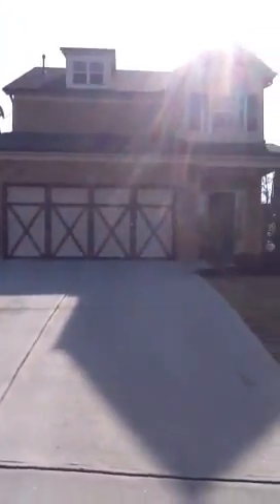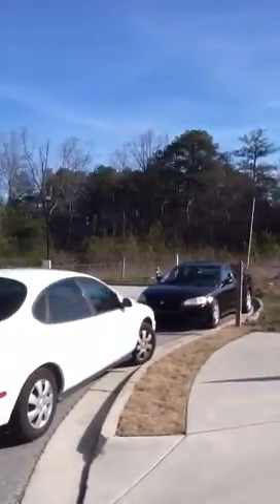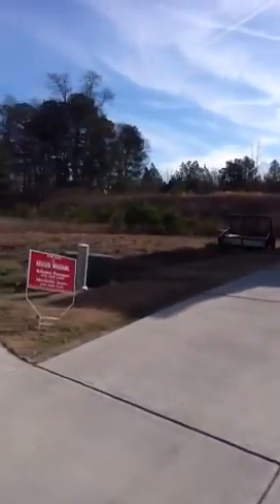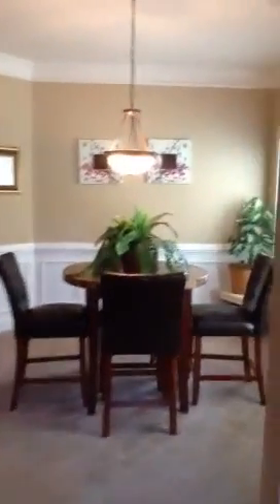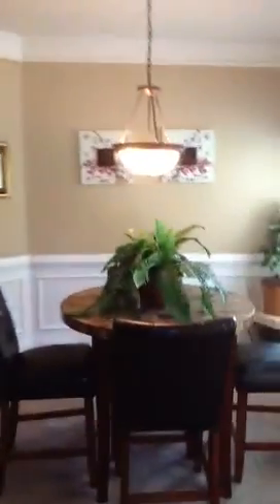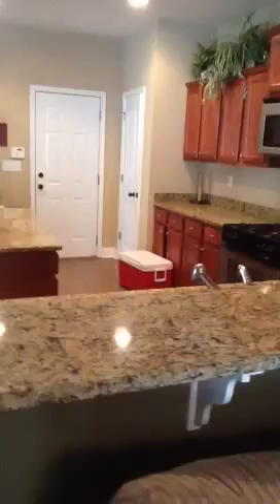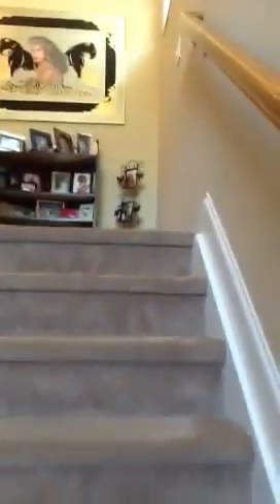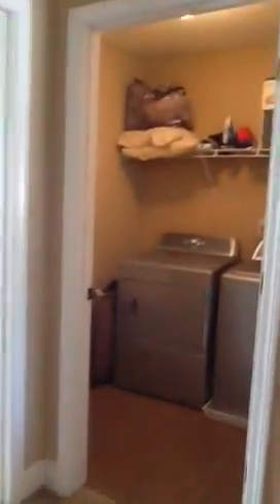"Loganville Home For Rent" 4 BDRM/3BA by "Atlanta Property Management"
Located in the quiet subdivision of  Kelly Mill this "Loganville Home For Rent" offers  . room to grow!  Kelly Mill Subdivision offers quick and easy access to Athens Hwy and Snellville Hwy.  This "Loganville Home For Rent"  features  a private Fenced in Backyard and sits in a Culdesac. As you enter the home you are greeted with a formal dining room with trey cielings with tons of natural light.  Across from the formal dining is a large open kitchen, gas stove and stainless appliances.  The kitchen has ample cabinet storage and a desk knook tucked . Downstairs, Family Room with Fireplace, Bedroom and Full Bath, Eat-In Kitchen, Granite Counters, Stainless Appliances, Island w/ seating. Upstairs is a loft area 2 Secondary Bedrooms, Laundry Room and a Spacious Master Suite with trey ceilings and Private Bathroom with separate Garden Tub and Shower. Two Car Garage.  Sorry, No Pets.
Tenants can apply to rent, pay rent and even take a video tour of our available properties online!